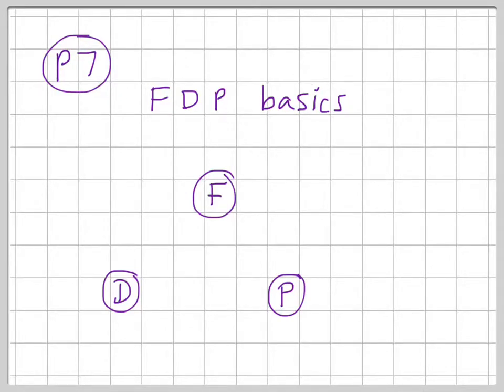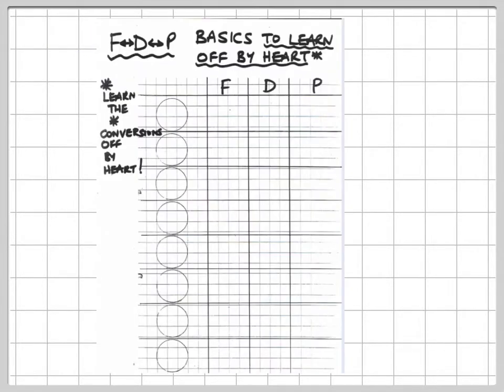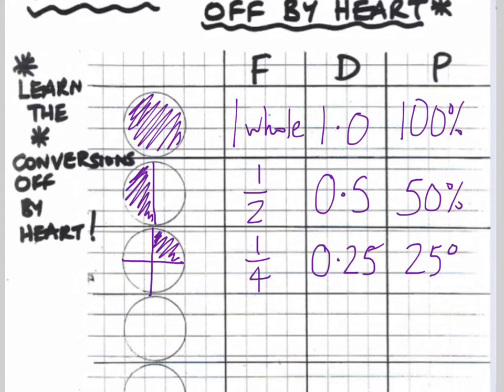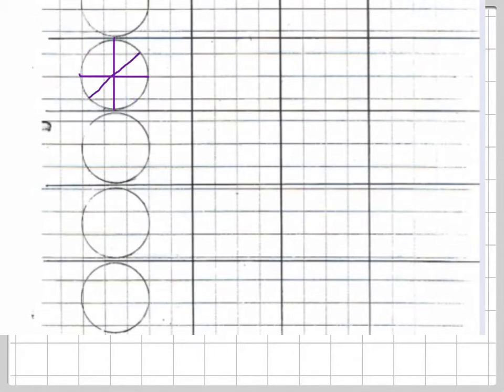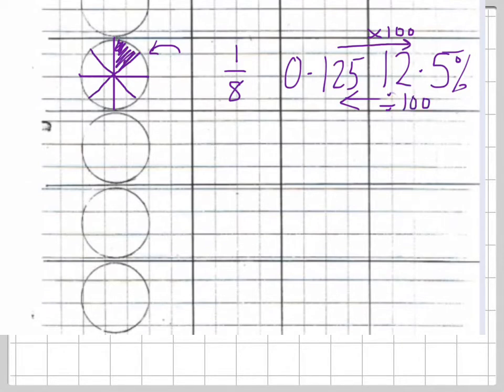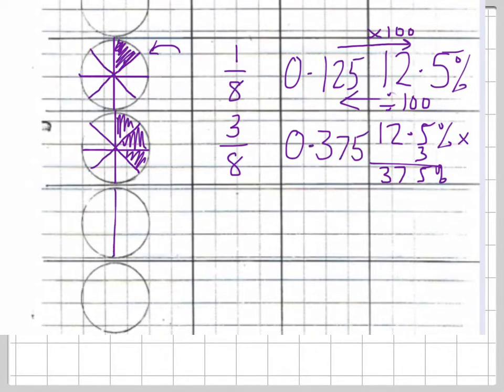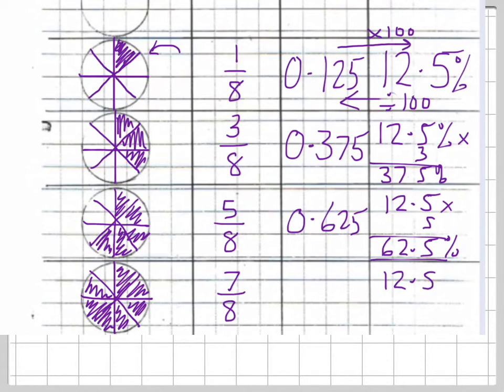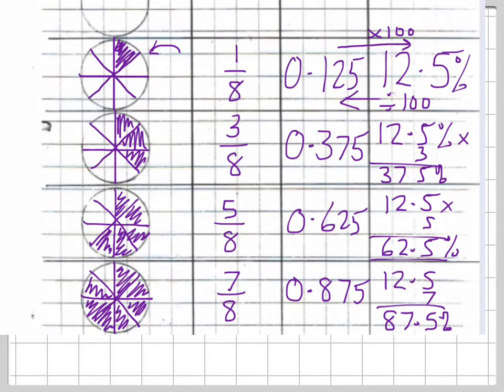P7 FDP BASIC CONVERSIONS PART 1